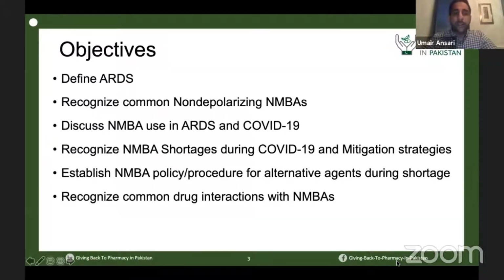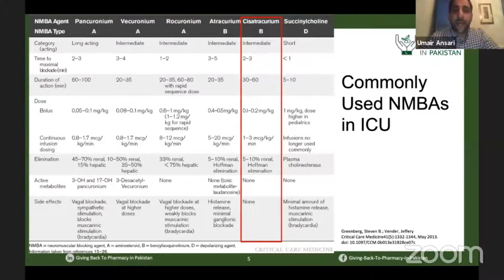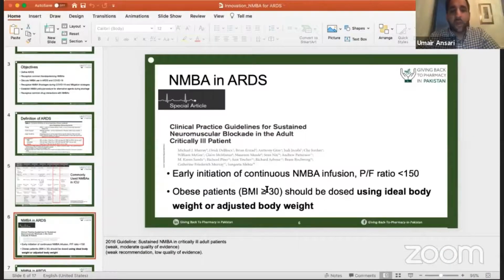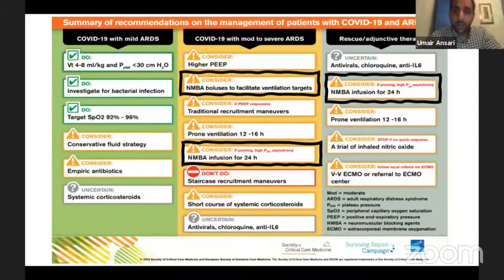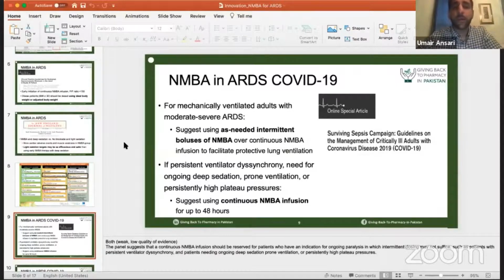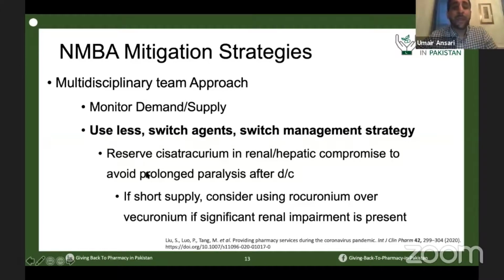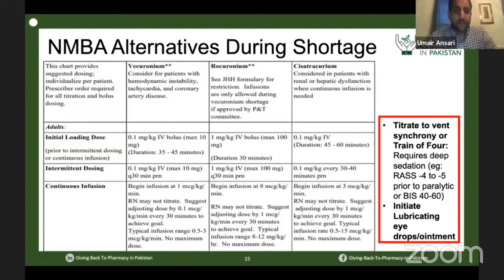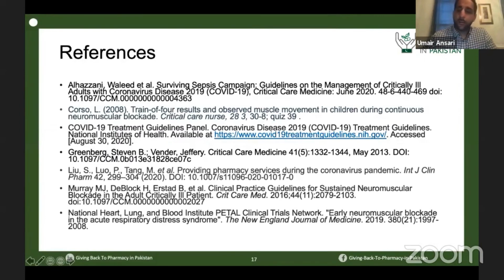Dr. Umair Ansari - Speaker - Innovation in Pharmacy Conference 2020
Topic: Neuromuscular Blockers: The Backup Plan
Speaker - Dr. Umair Ansari

An amazing session by Dr. Umair Ansari on the topic of "Neuromuscular Blockers: The Backup Plan" at Innovation in Pharmacy - Conference through the platform of Giving Back To Pharmacy In Pakistan.

1st International Virtual Conference - INNOVATION IN PHARMACY - September 18-19, 2020